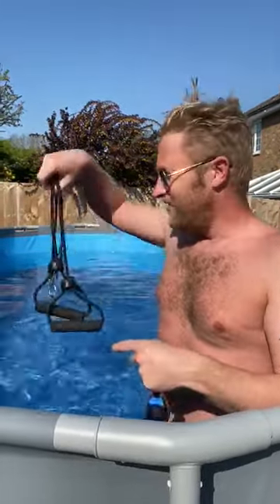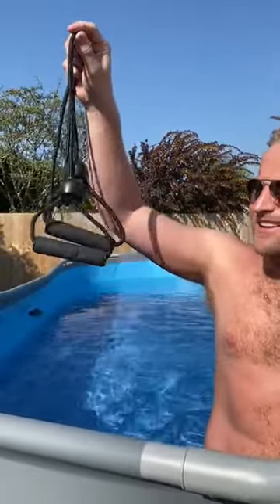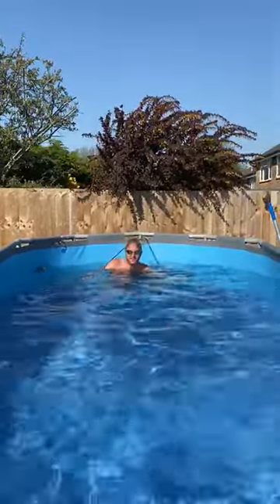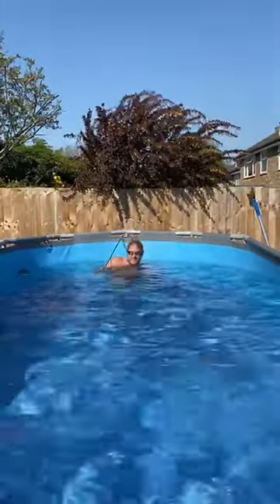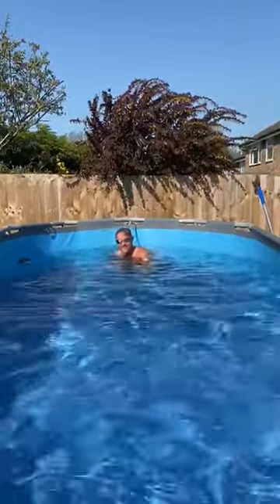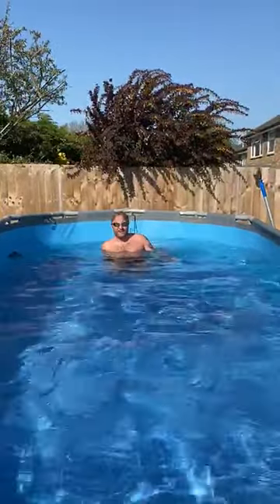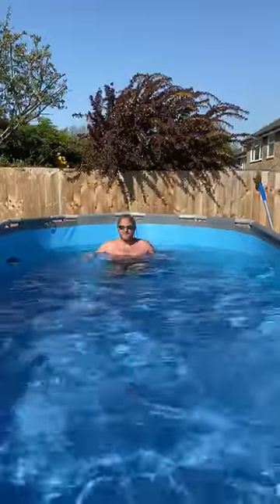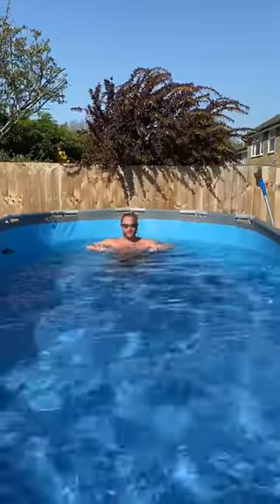Bestway intex pool Lockdown lane swimming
lane swimming
home made lane swimming
Intex pool
Costco pool
bestswimming
cheap pool
above ground pool